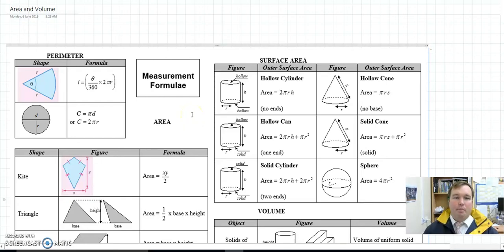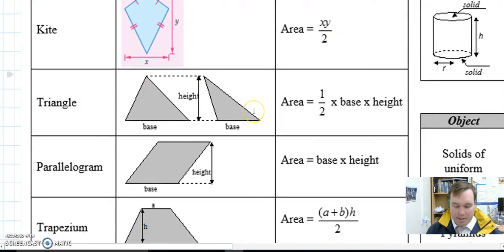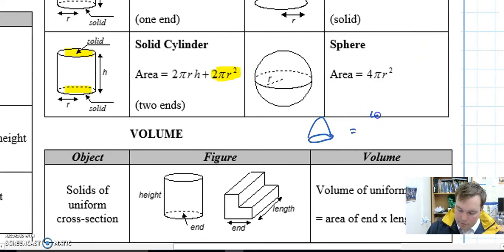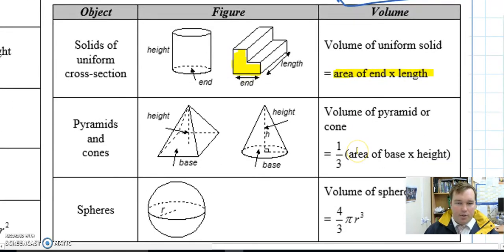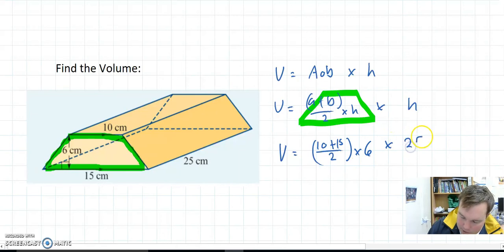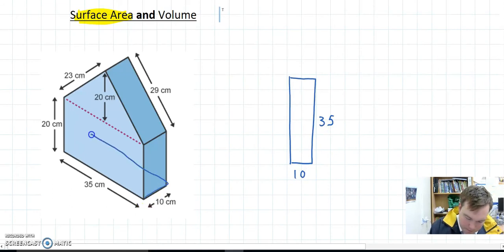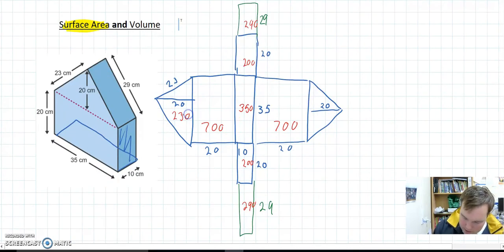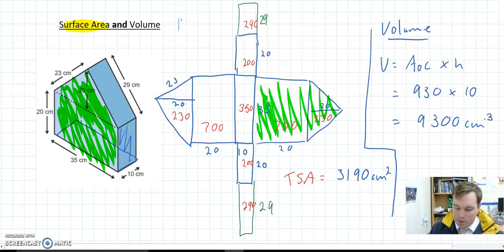Wk8 V1 PerimSAVol